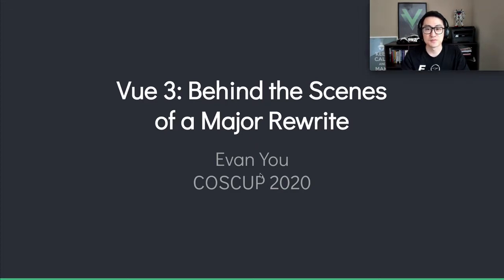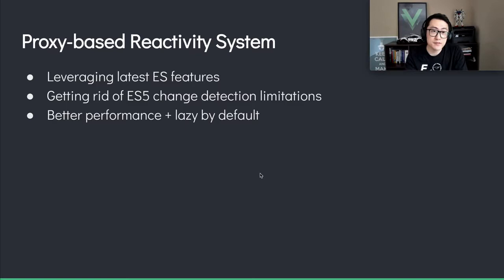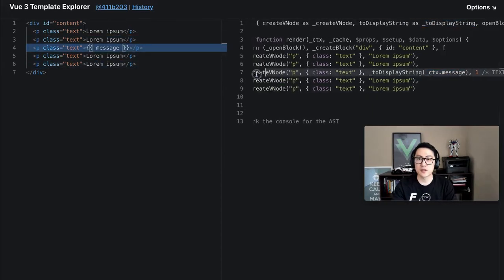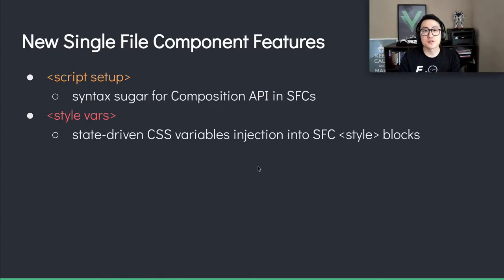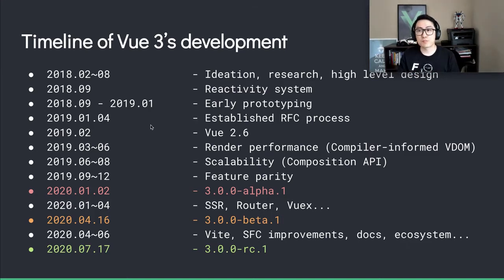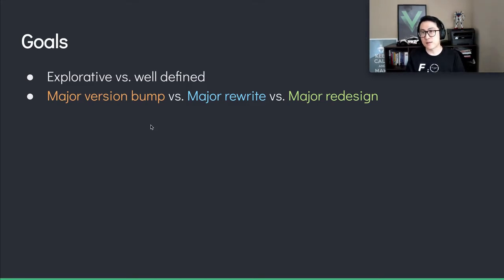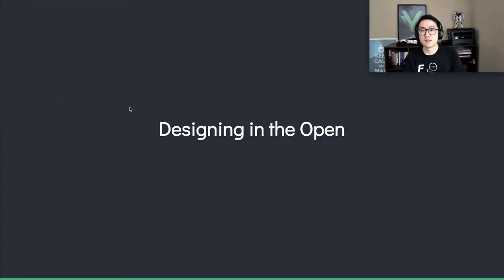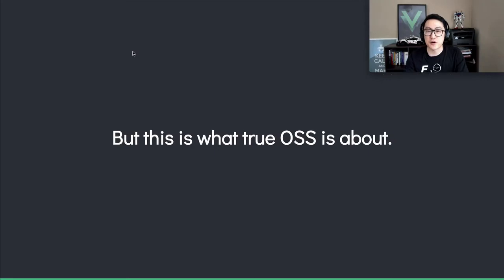Vue 3 and the evolution of OSS projects by 尤雨溪 | COSCUP 2020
Vue 3 and the evolution of OSS projects
講者: 尤雨溪 Evan You
語言: English

Vue 3 的开发过程，从开始有想法算起，已经将近两年。为什么开源软件大版本升级需要这么久？这里面到底涉及怎样的技术难点和设计取舍呢？